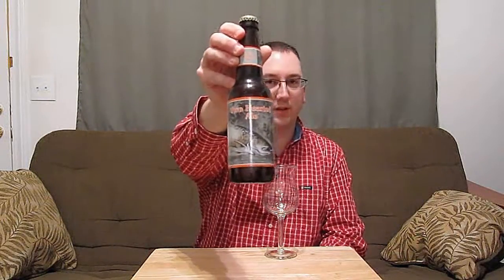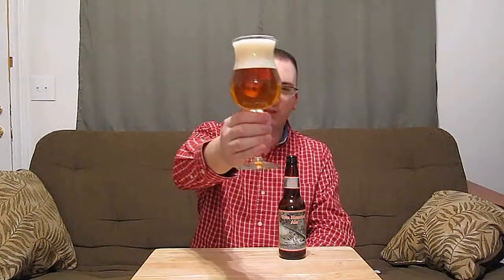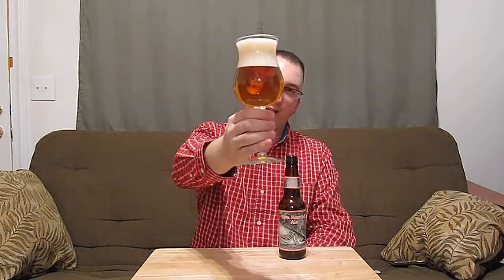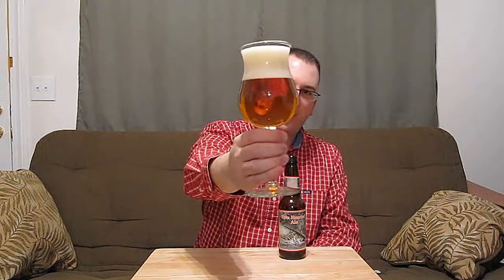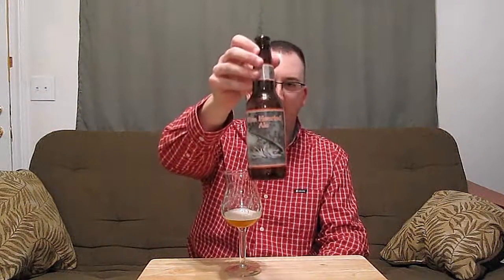Bell's Two Hearted Ale | Chad'z Beer Reviews ep234